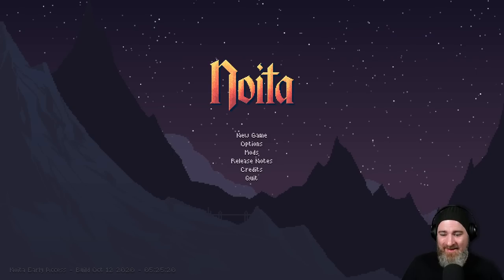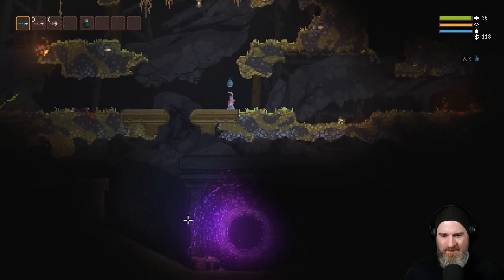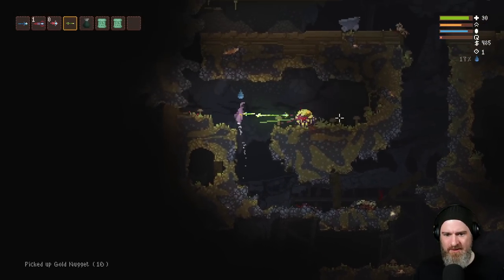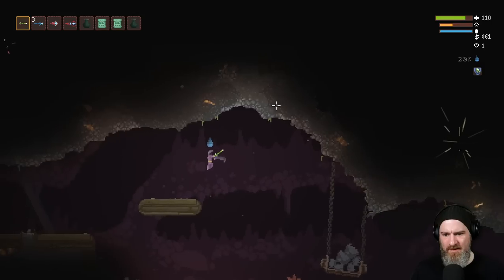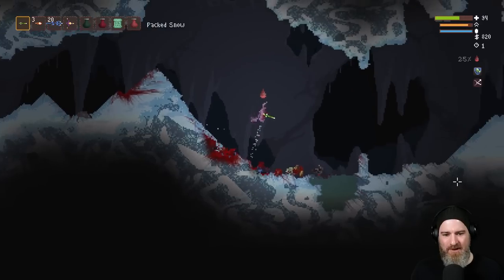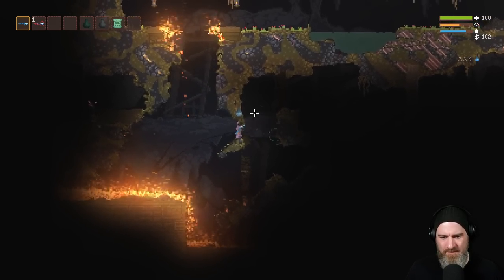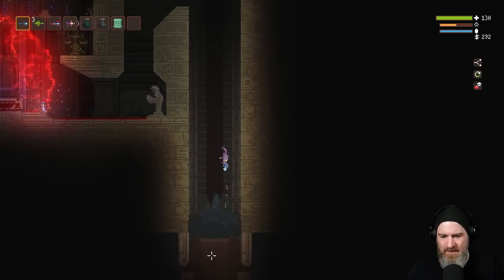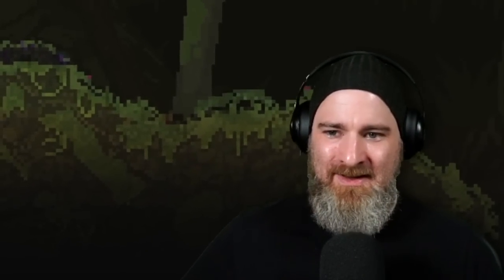Noita expert plays Noita 1.0 for the first time!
NOITA 1.0 IS HERE!

Noita is a magical action roguelike set in a world where every pixel is physically simulated. Fight, explore, melt, burn, freeze and evaporate your way through the procedurally generated world using spells you've created yourself.

Noita is one of the greatest games of all time, and you can grab it on Steam for $19.99!

The game is officially being released from early access to its 1.0 full version on October 15! The community around Noita is one of the best and I can't wait to introduce you to everyone!

00:00 - Brief introduction
01:15 - Opening cinematic
02:06 - First run
22:45 - Second run
35:33 - Outro